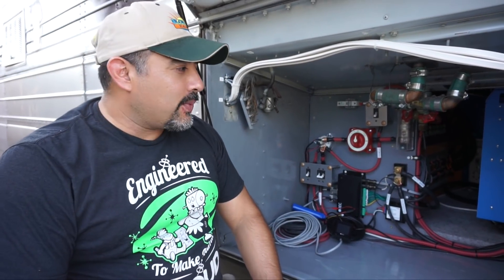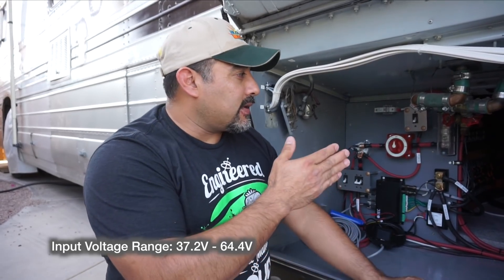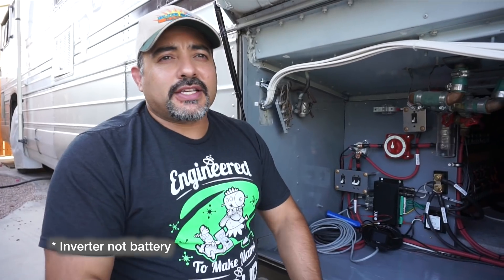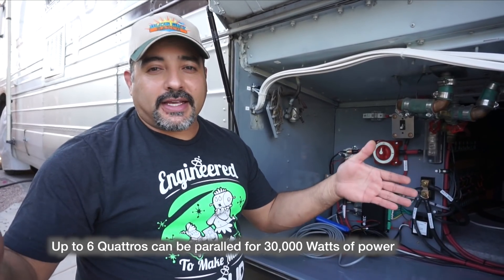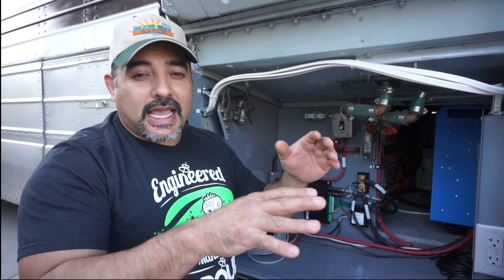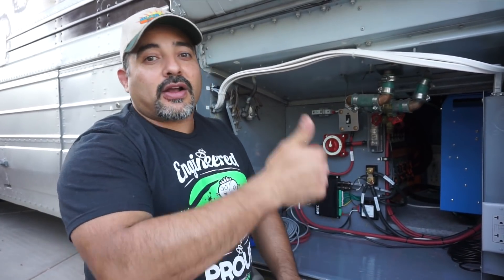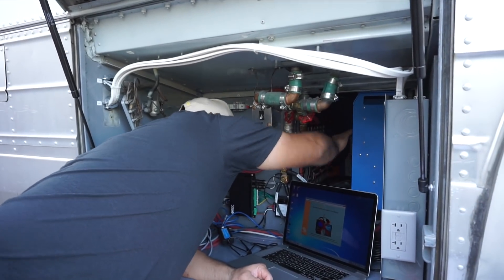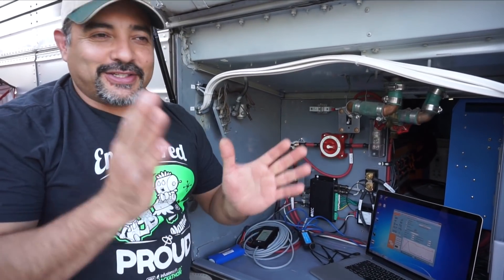Victron Quattro Inverter: Overview and Setup - Part 1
We go over the inverter that we are going to be using on our vintage bus.  The Victron Quattro 48/5000/70.  We give a brief overview followed by an explanation of how we wired it up and set up the software, and finally fire it up.